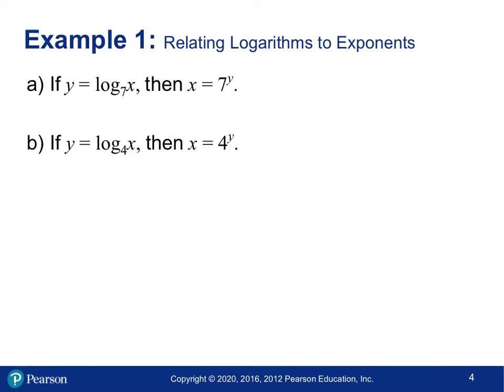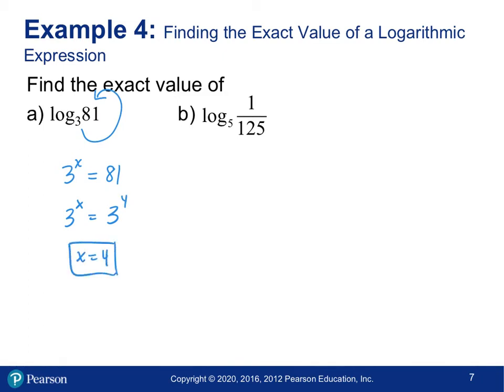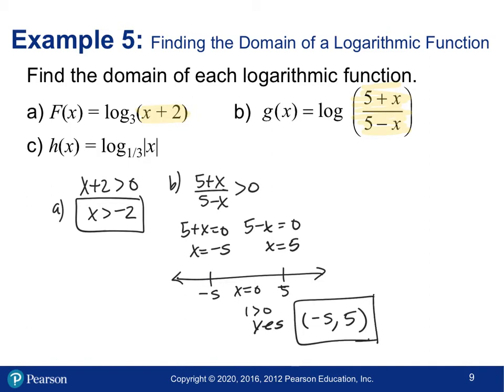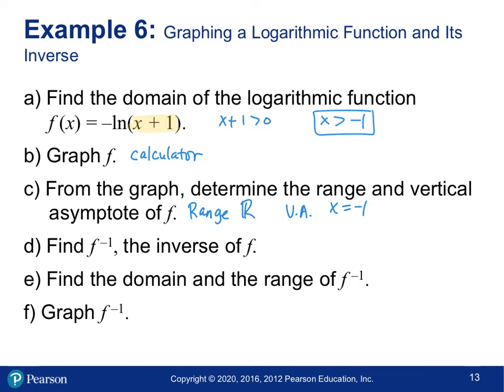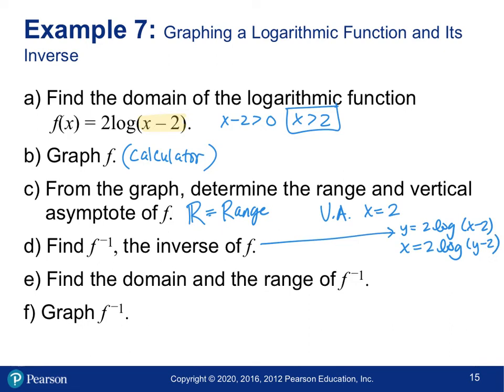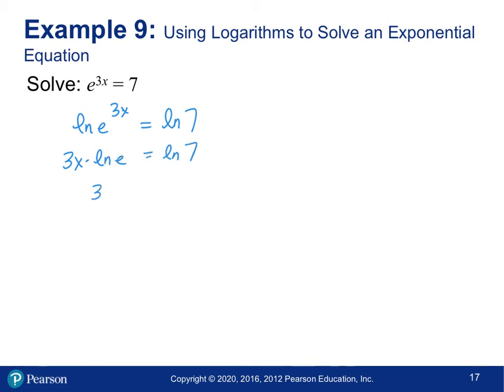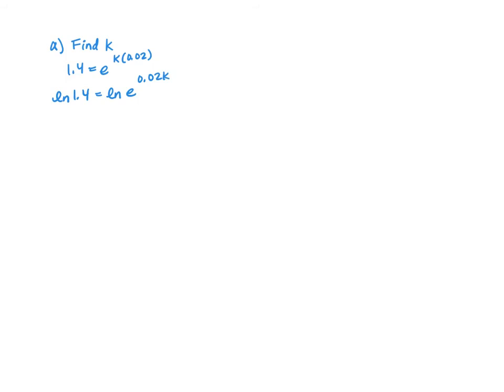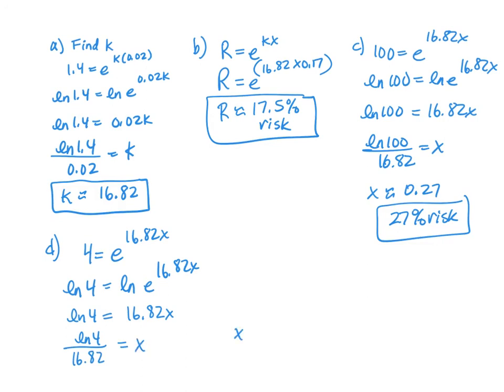BC 6.4 Logarithmic Functions